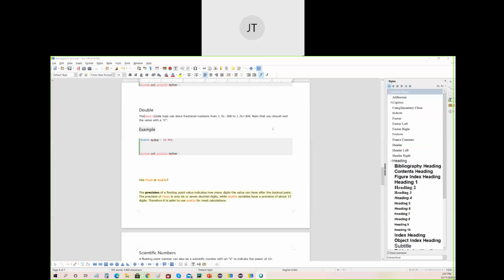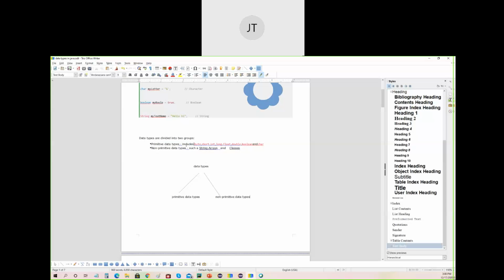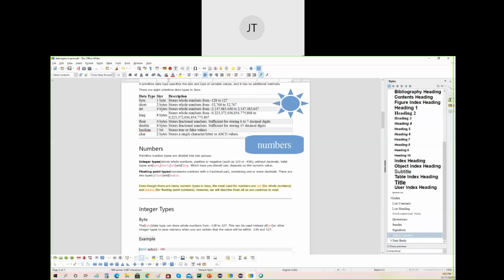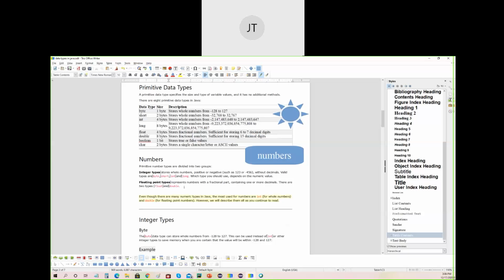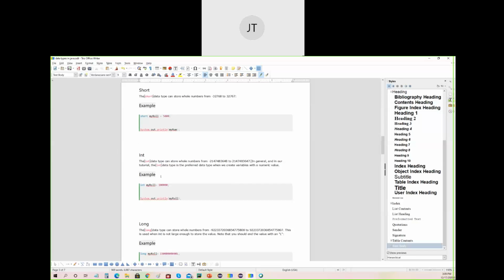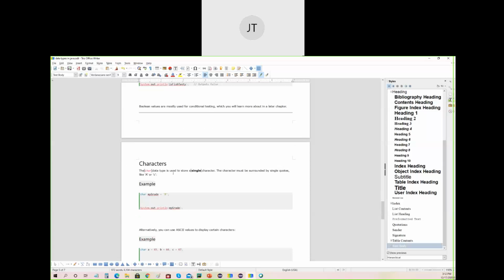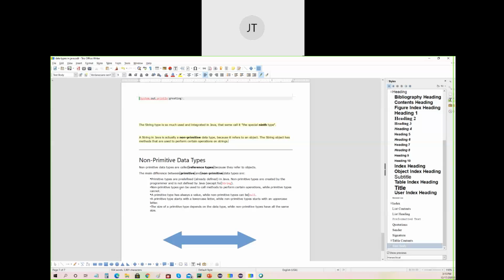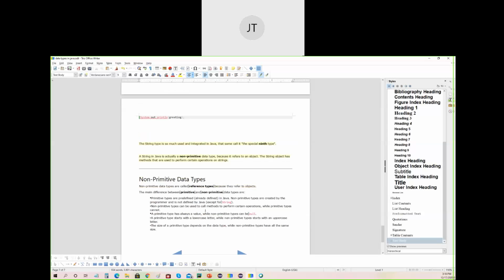data types in java||complete java course||part-2||int,long,double,float data types in java